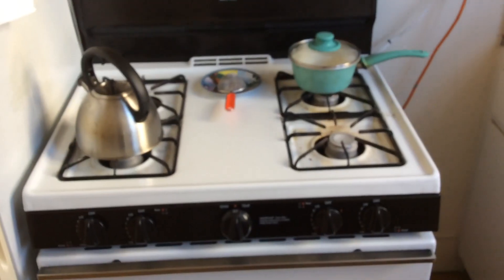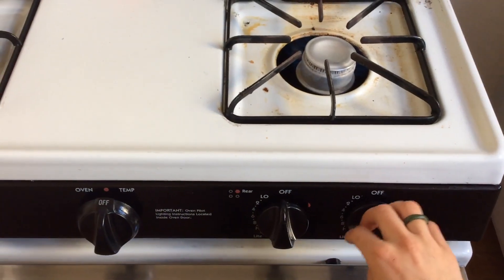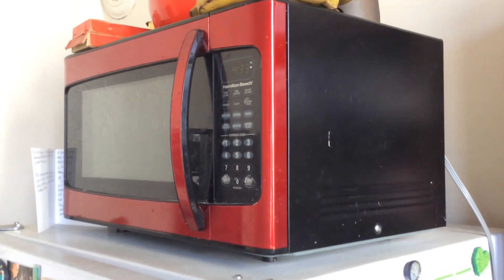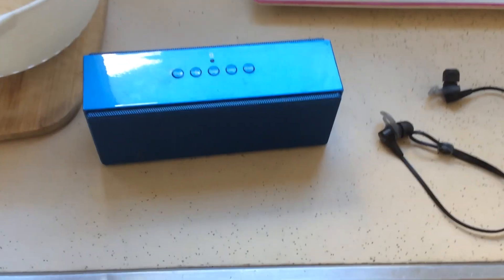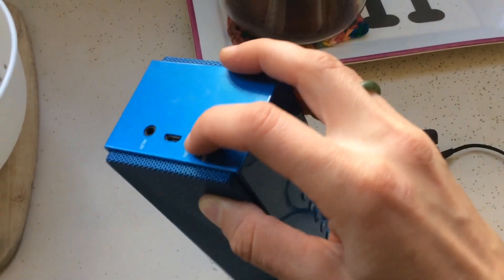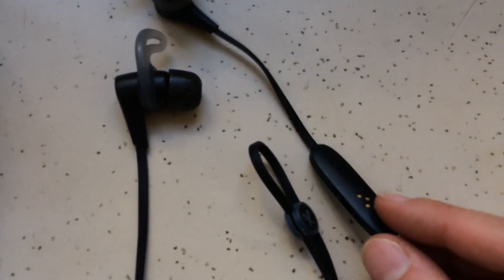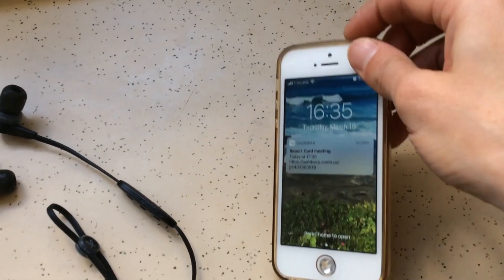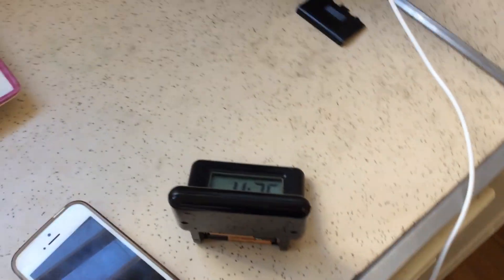03/20/20 4th Grade Science Activity